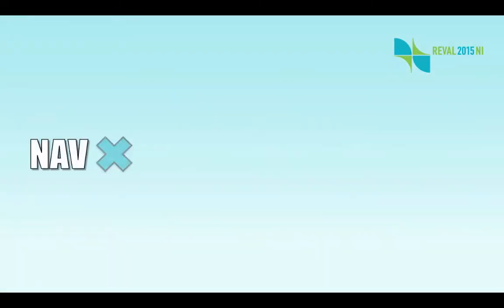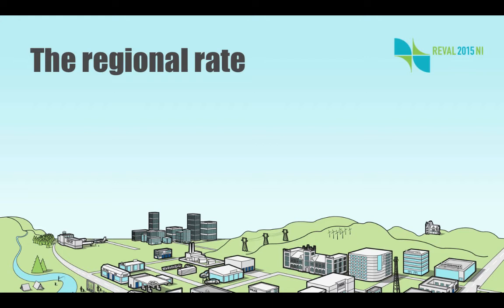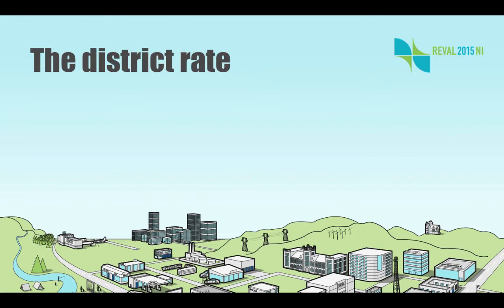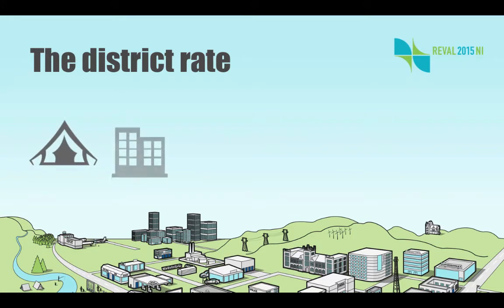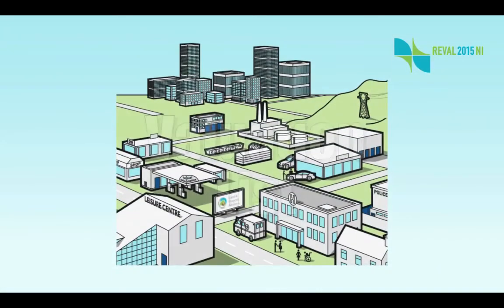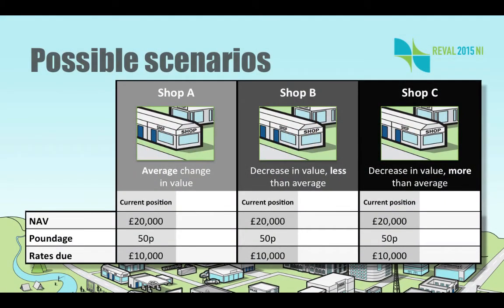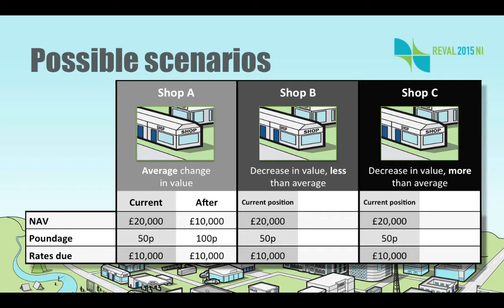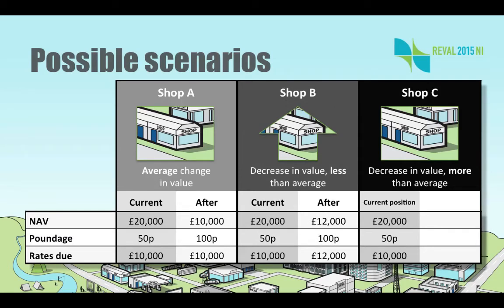How will the revalution affect my rate bill?